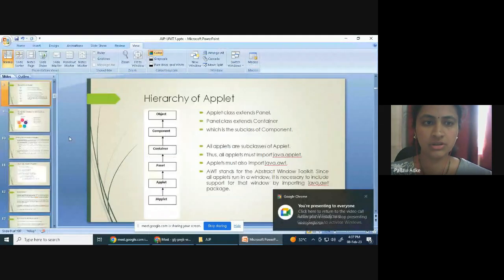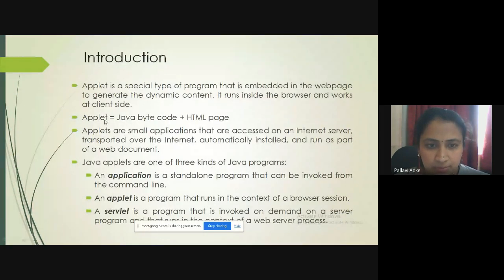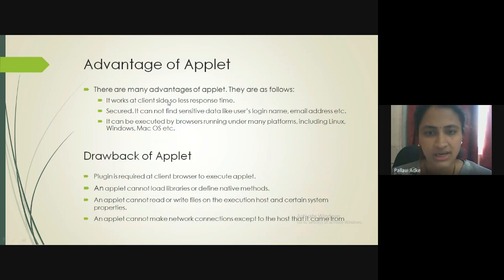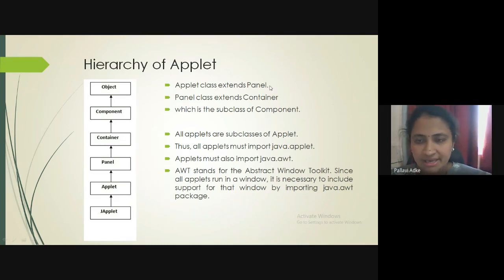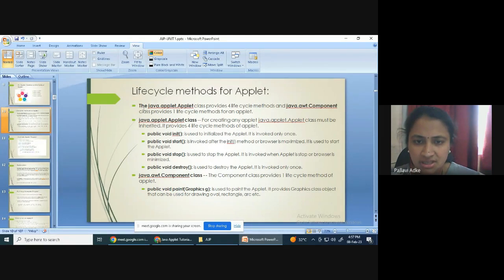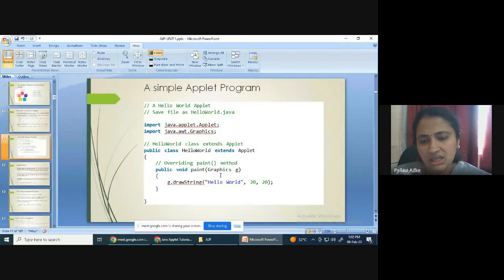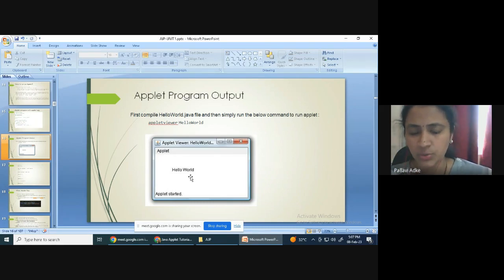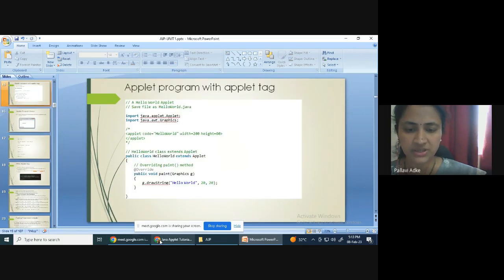Advanced Java Programming SPPU Lecture 2